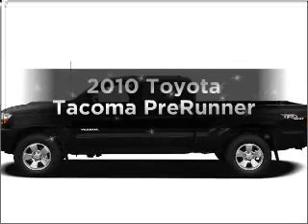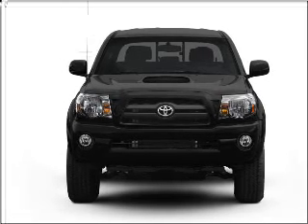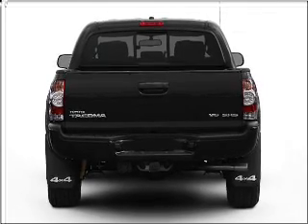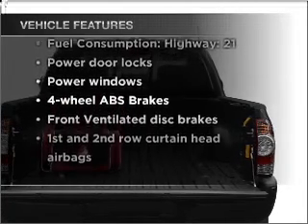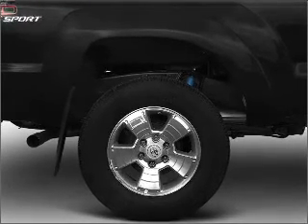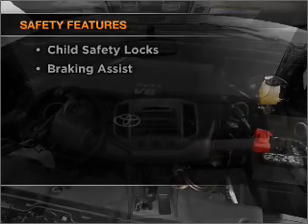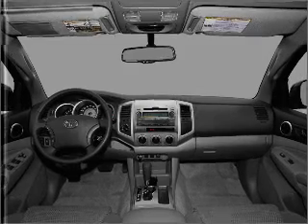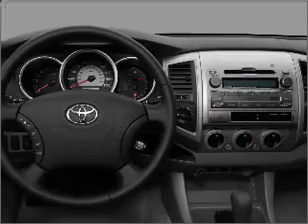2010 Toyota Tacoma - Grenada MS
Year: 2010
Make: Toyota
Model: Tacoma
Trim: PreRunner
Engine: 4.0 liter 6 cylinder 24 valve
Transmission: 5-Speed Automatic
Color: Black
Mileage: 0
Address:
3000 Gateway St